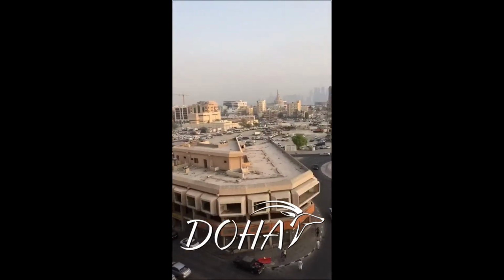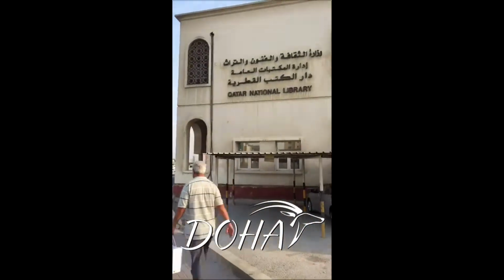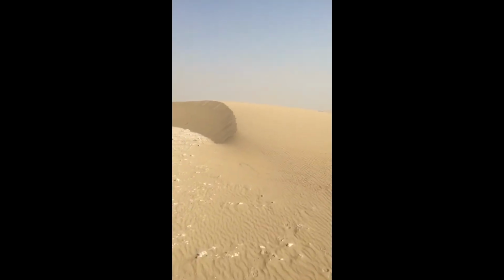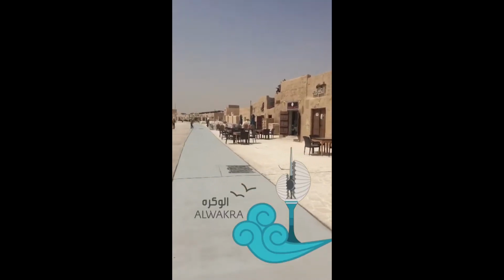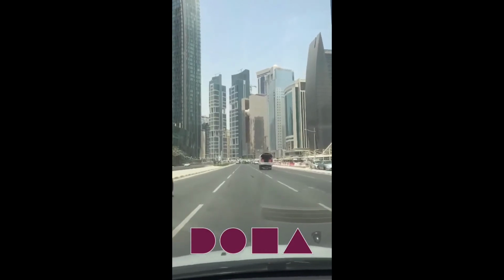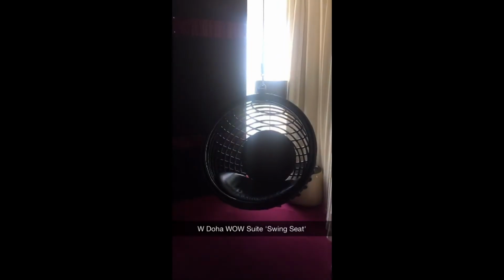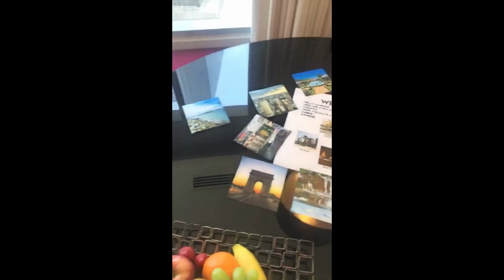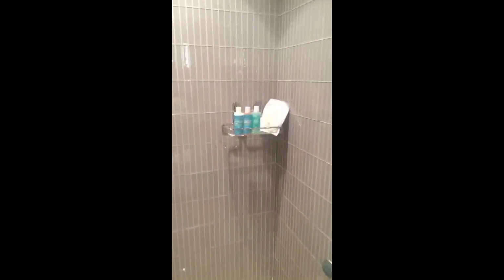Doha Life Snapchat Story in Qatar Part 1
Add me on Snapchat: Username: jamucsb